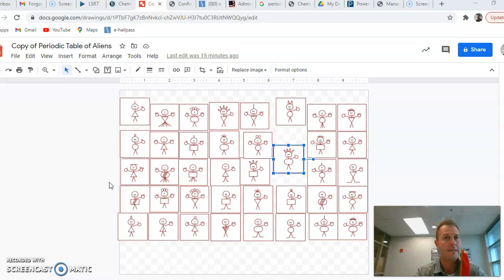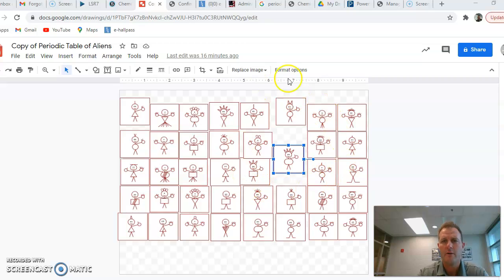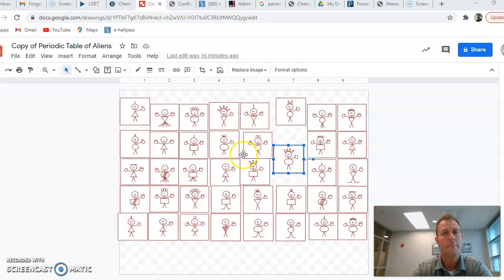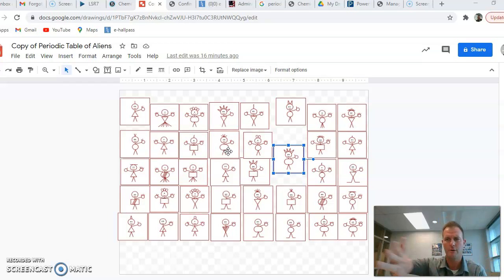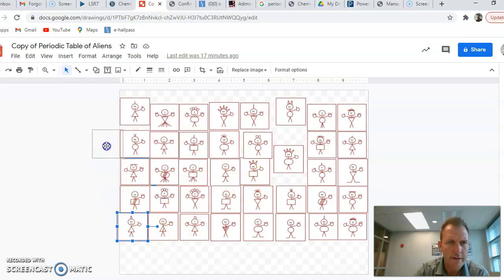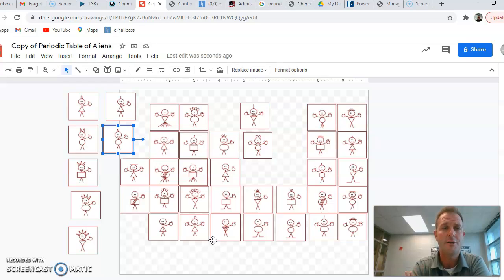Periodic Table Aliens